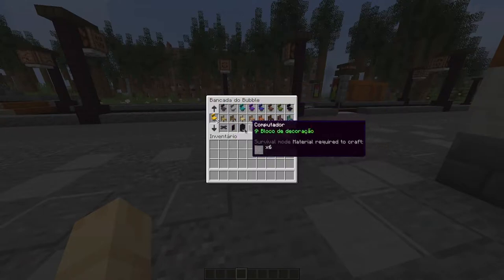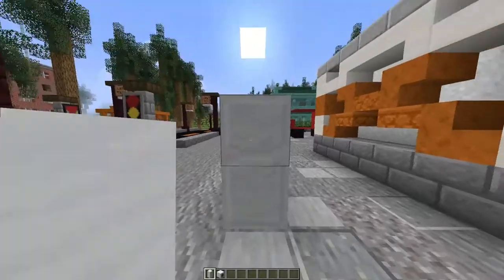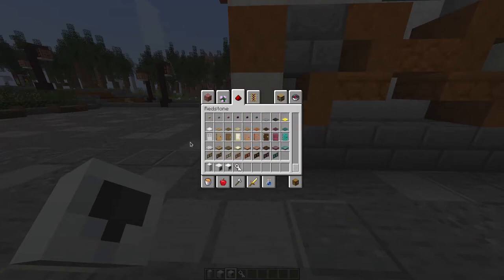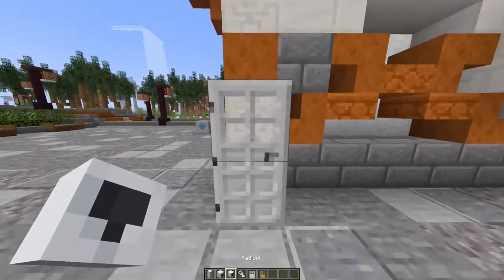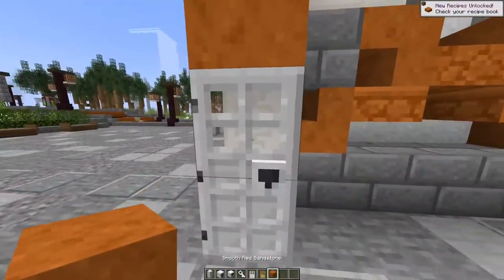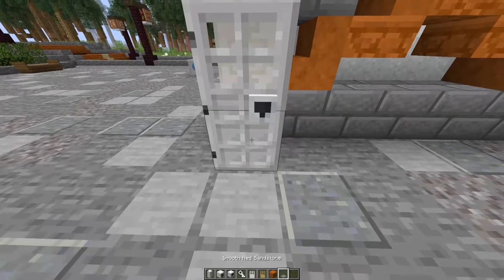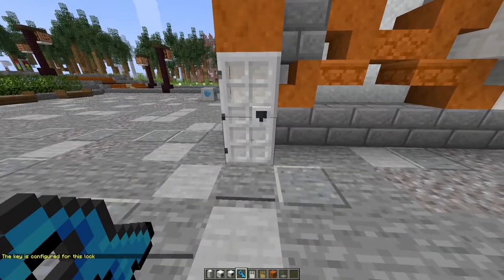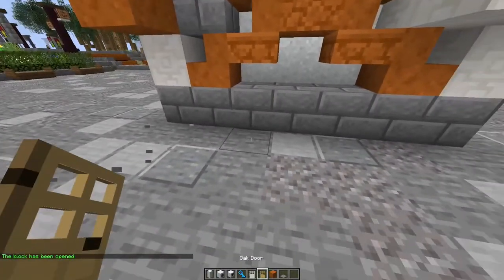BubbleWaves 3.1 Changelog